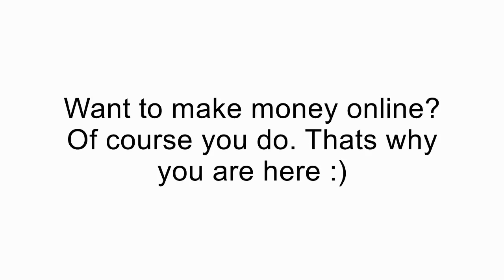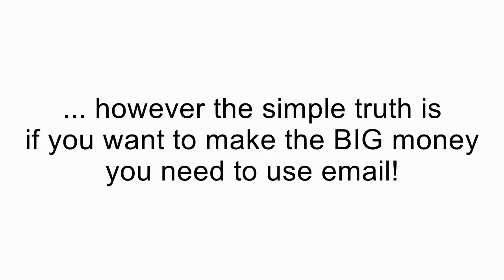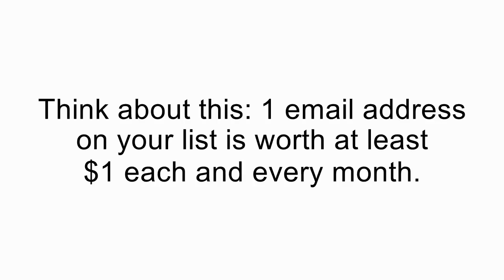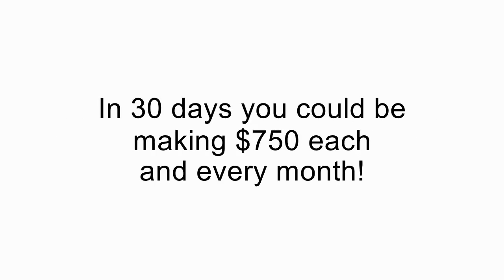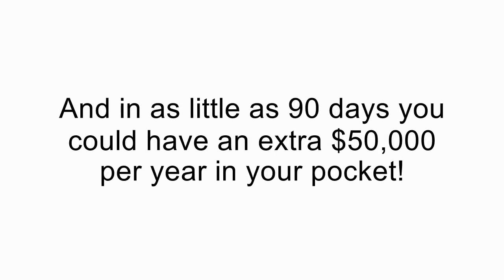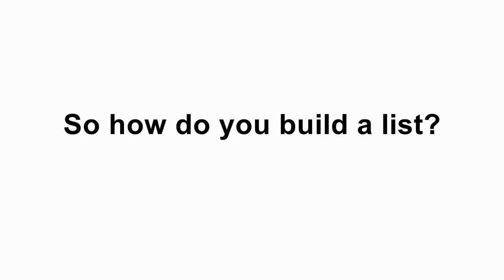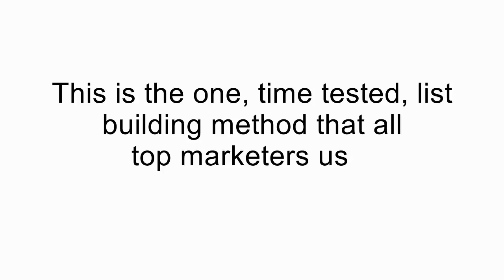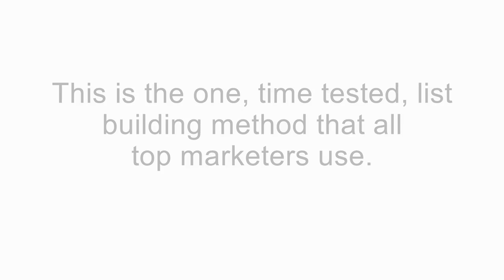Complete done for you list building system with squeeze pages - Value Deliver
Two 7-figure marketers give you their EXACT methods AND tools for building profitable email lists, fast:

-Effortlessly create a LIFESTYLE income
-Done-For-You system to automatically build a profitable email list
-No Website or hosting needed
-NO previous skills or experience needed

Value Deliver OTO's :

Complete done for you list building system with squeeze pages, lead magnet, video, hosting, delivery, all done for you!

Done for you sales funnel that pays 100% commissions on top selling products + plug and play / tested and proven Facebook ads for cheap traffic!

Sell unlimited copies of the value deliver system as your own product with everything done for you!

Live traffic training with Brett and Mike!